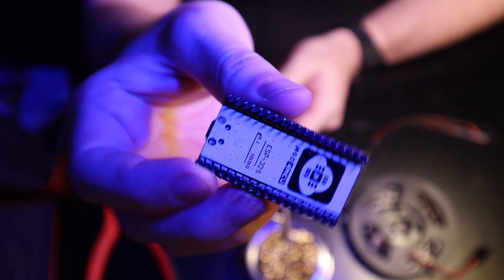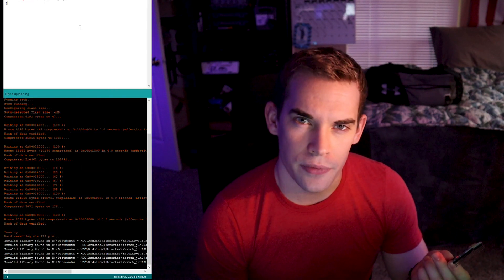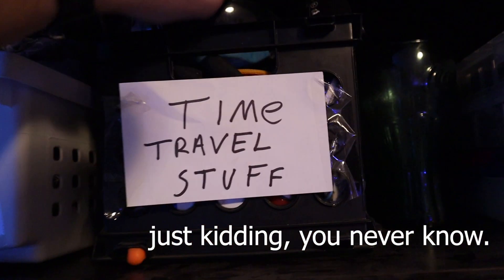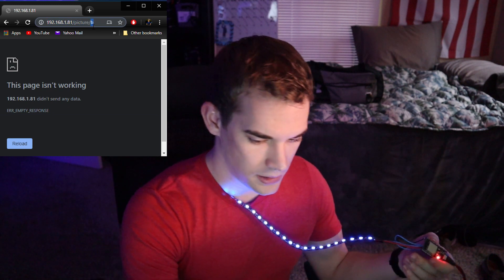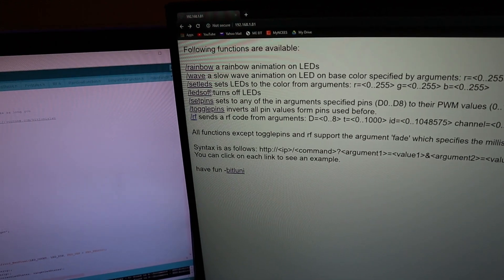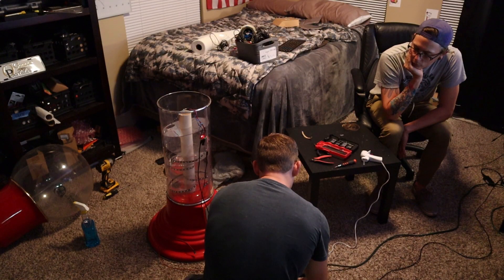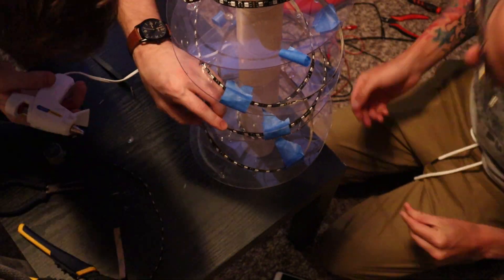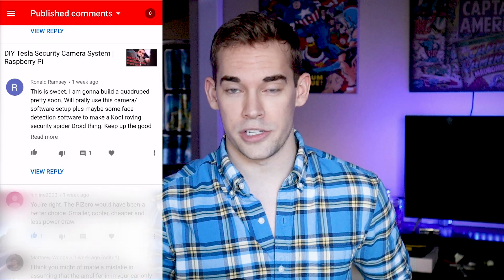WiFi Controlled LED Gumball Machine Lamp | Arduino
I added some WS2812b LEDs to my buddy's gumball machine to make a cool lamp. The LEDs are controlled through WiFi by an ESP32, and coded using Arduino IDE.

WS2812b Leds

Camera Mic1
Camera Mic2
Lav Mic
Desk Mic
Mic Mount